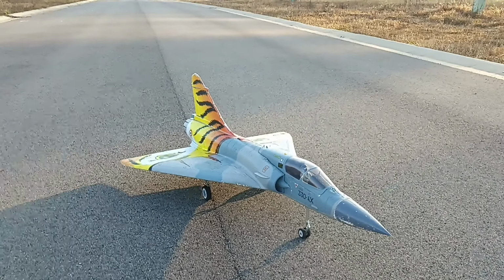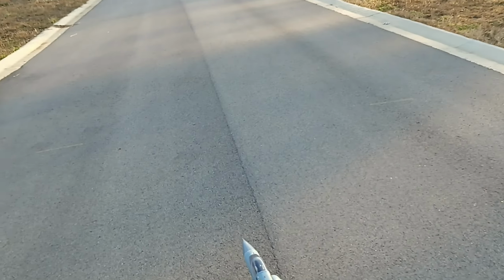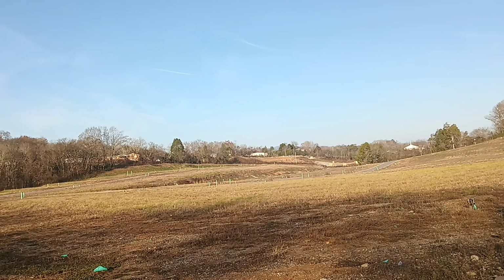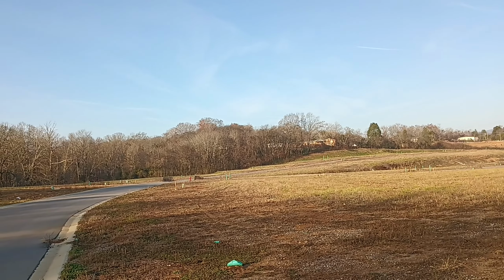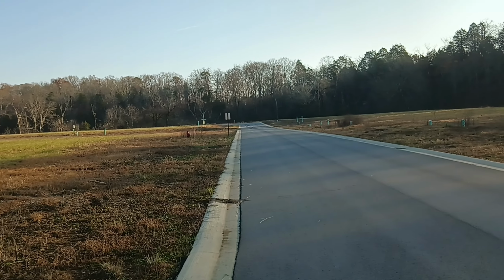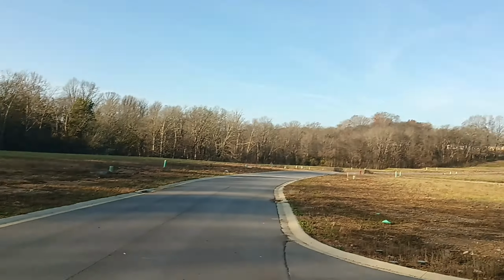Superb High Alpha jet Freewing Mirage 2000 80 mm.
If you like to high Alpha, this is the jet to have